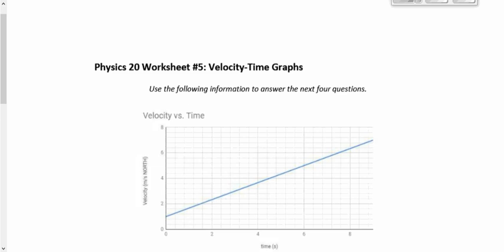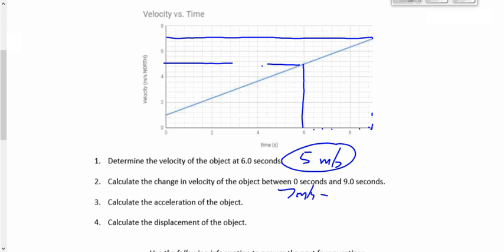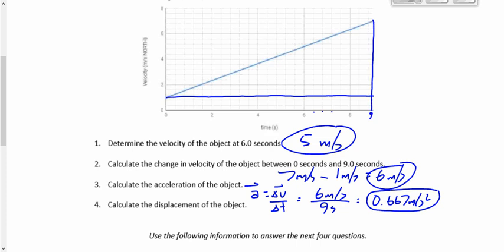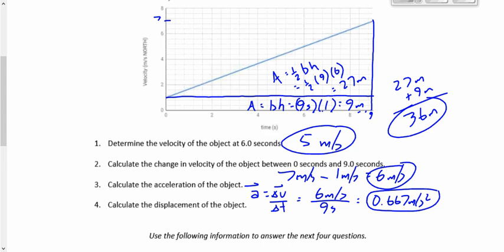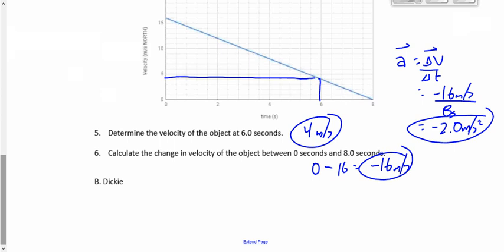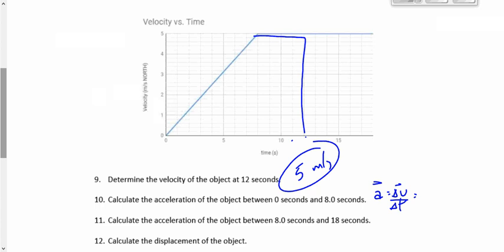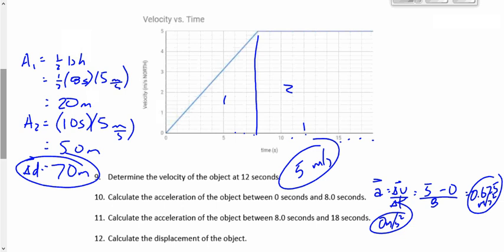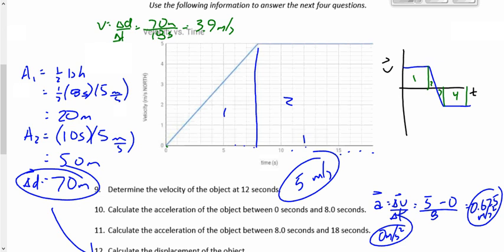(P2019S) Check Worksheet #5